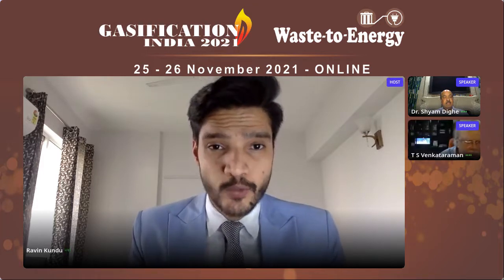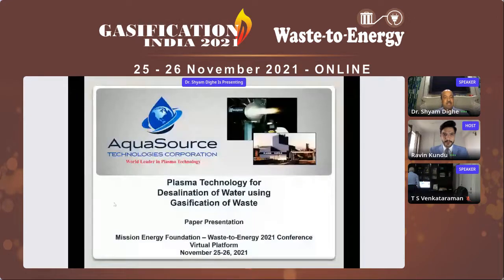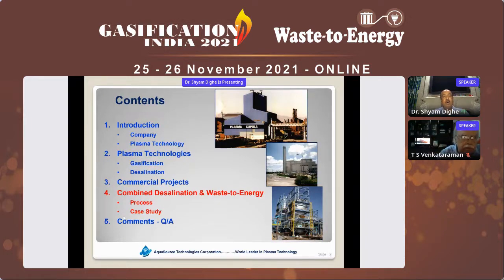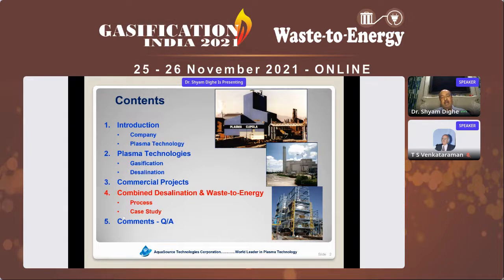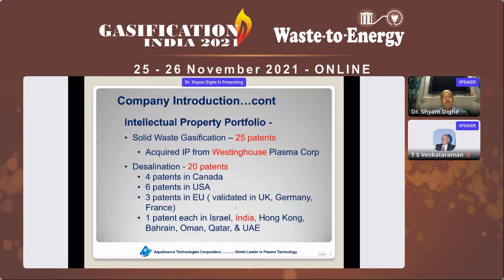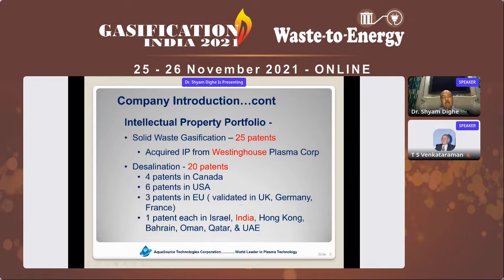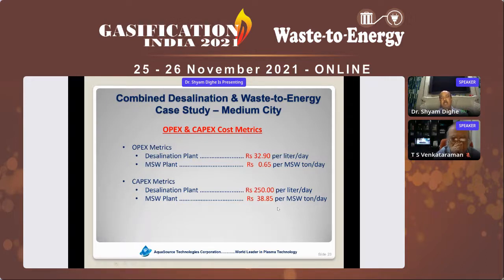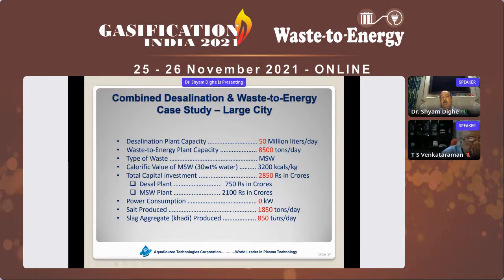Implementation of Advanced Waste to Energy Technologies